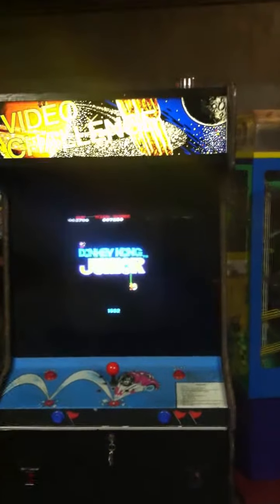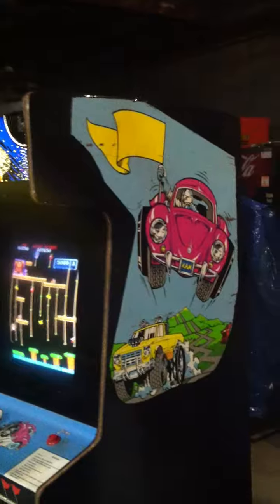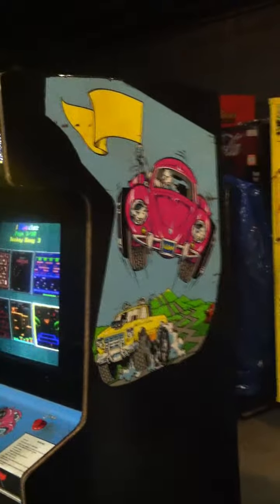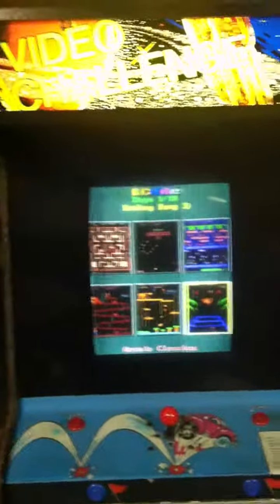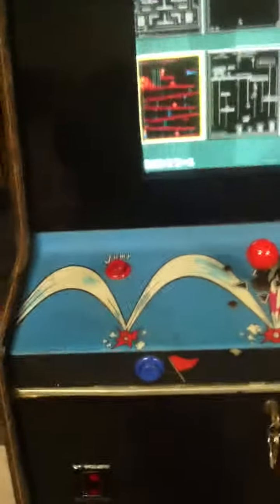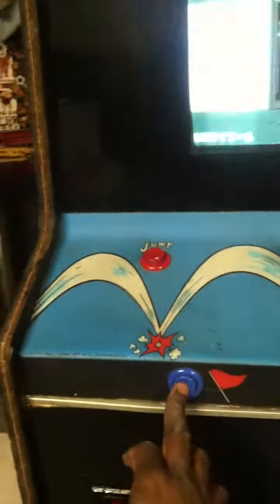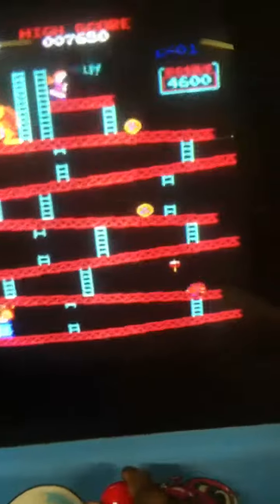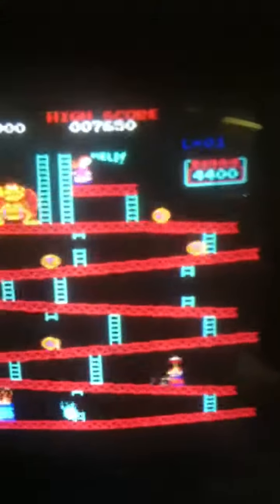Flipping arcade games pt.2/3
At the end of the video was trying to shut off the camra but it wouldn't shut off LOL XD.
Please leave comment to tell how i did.